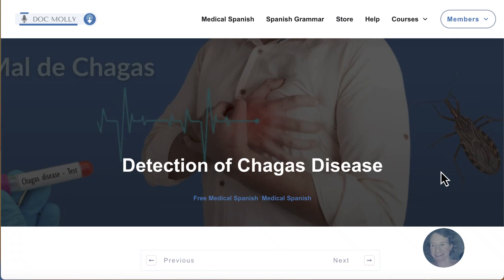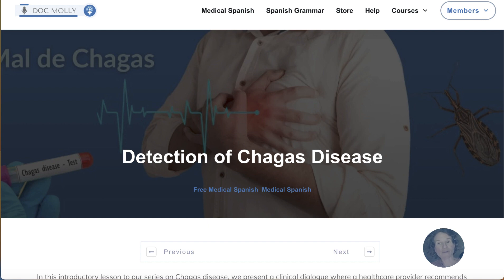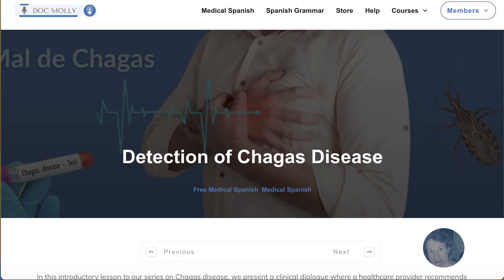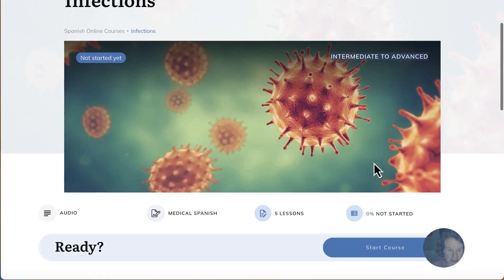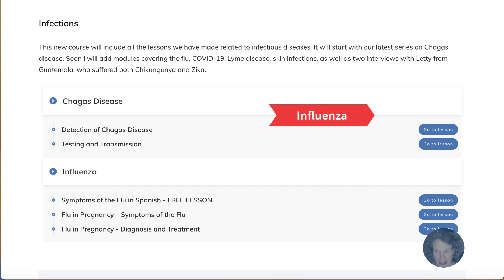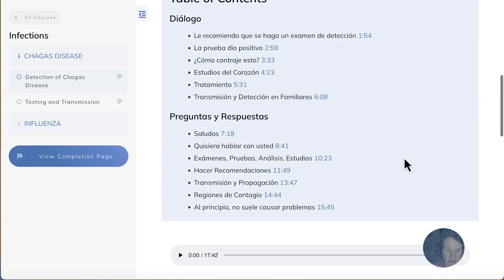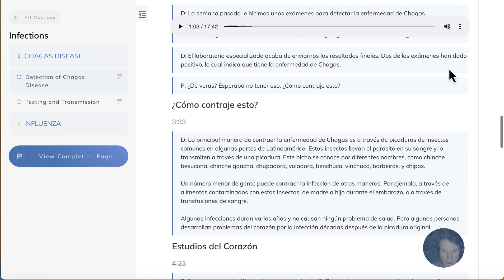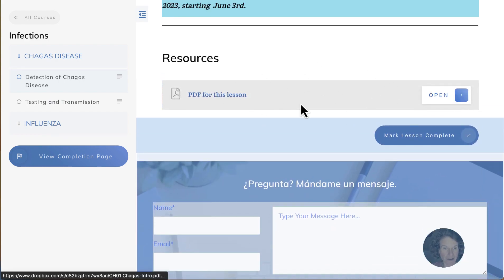Boletín en Video - Nuevo Curso Sobre Infecciones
In this Video Newsletter, I share what's cooking at docmolly.com! We just started a new series on the detection of Chagas disease and a new course that will include all our lessons related to infectious diseases.

Table of Contents:

00:07 - Detection of Chagas Disease
00:28 - Introducing Daniela Grave
00:41 - New Spanish for Infections Course
01:00 - Chagas Disease Module
01:12 - Upcoming Modules
01:30 - Lesson Features